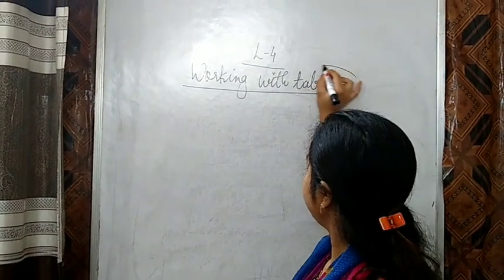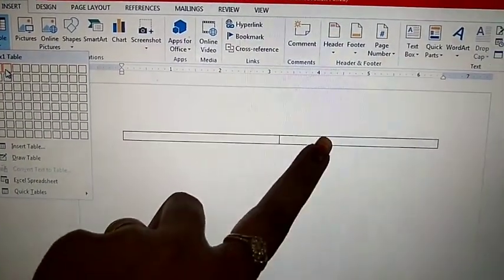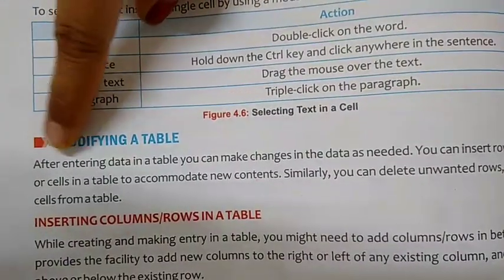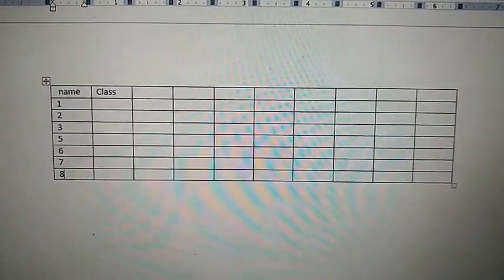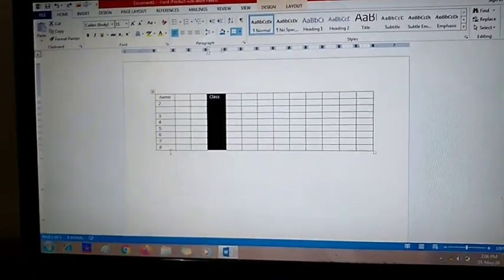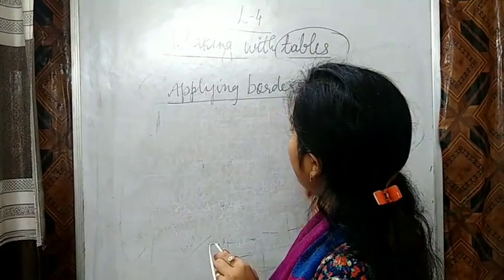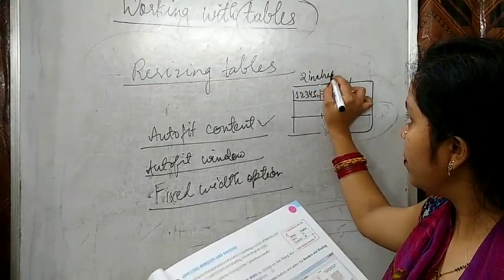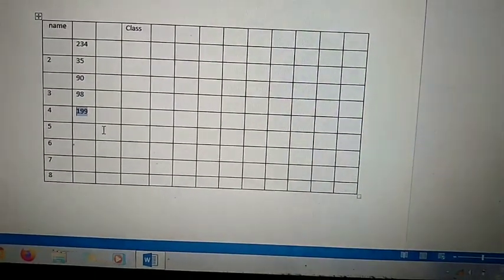||Working with Tables ||Class- 5 Chapter-4 by deeksha ma'am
Wings Tuition Classes

REASONING
ENGLISH
GS
GENERAL AWARENESS

OTHER FACILITIES

C, C++
ASP.NET
SQL SERVER